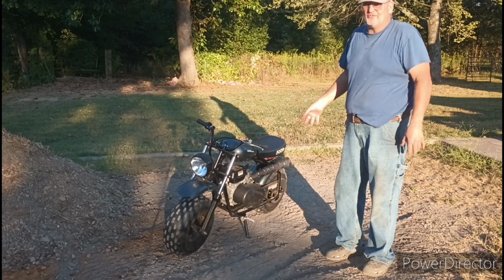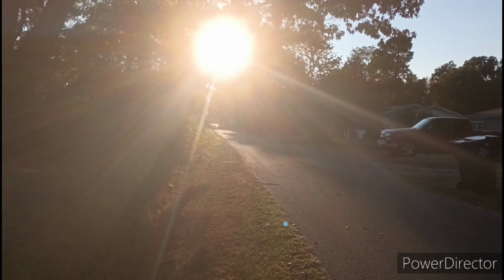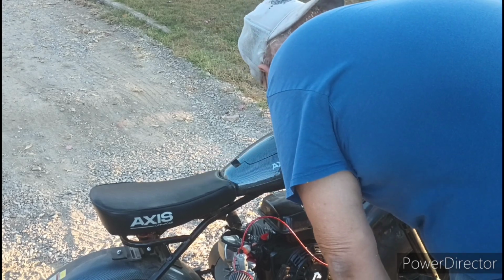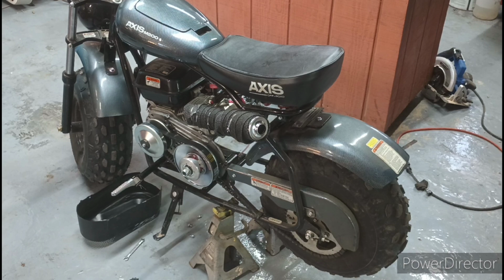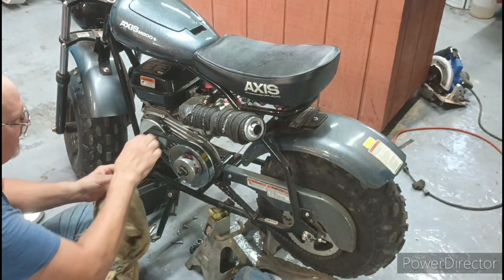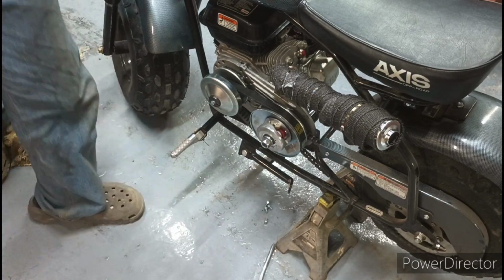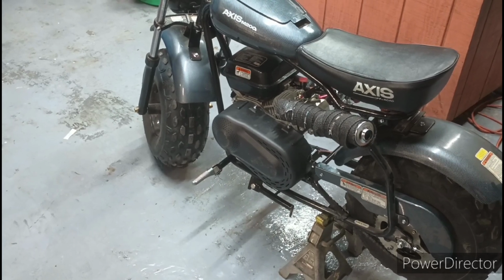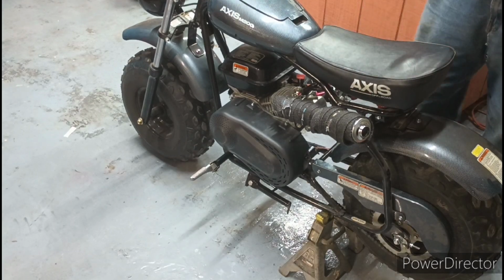Axis mb200 hits new high speed !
After valve springs, vm22 carburetor and header pipe plus a torque converter kit this is what the 196cc can do.